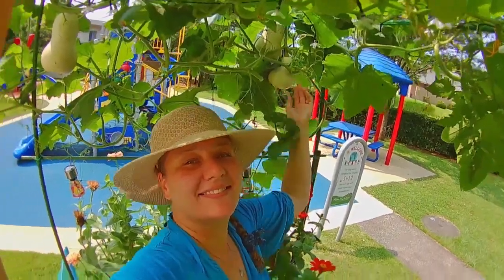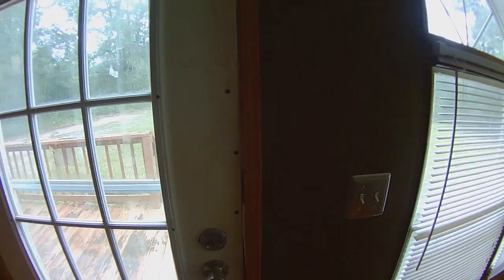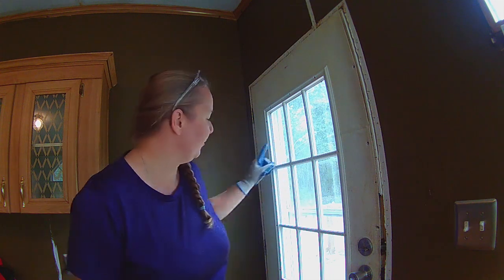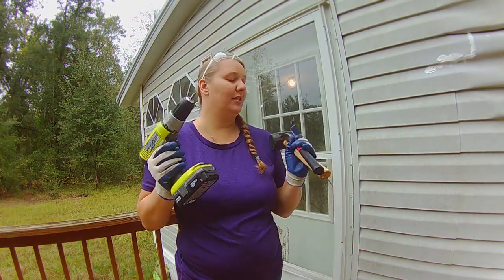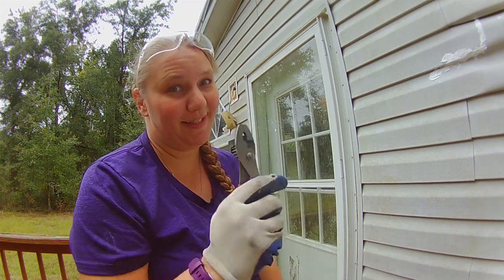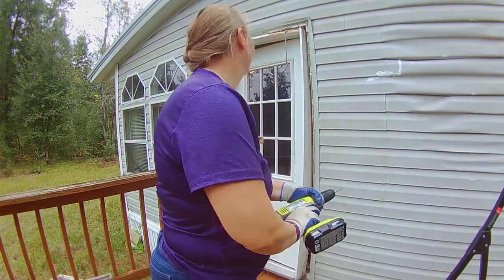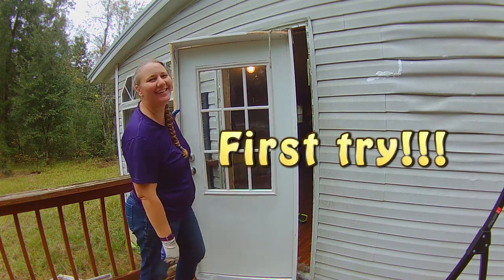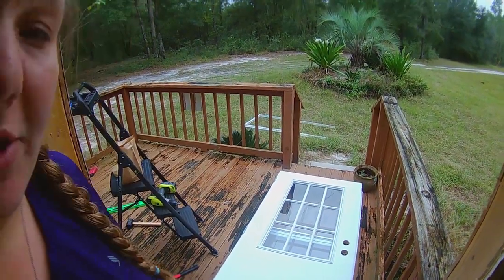Homemaker to Handyman *Replacing a manufactured home door - Episode 45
Replacing a door can be a daunting task for anyone.  This door finally came out as soon as I found all of the hidden screws!  It sure feels good to have a fully functional and secure door.